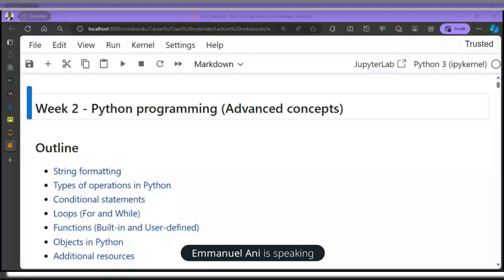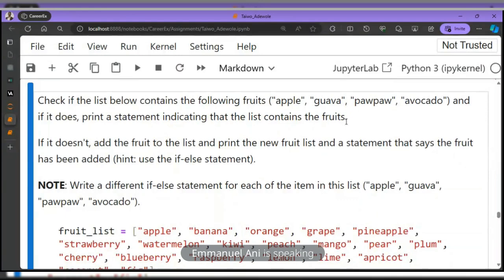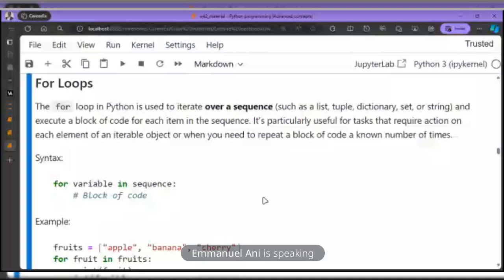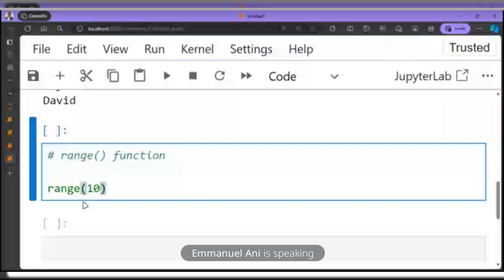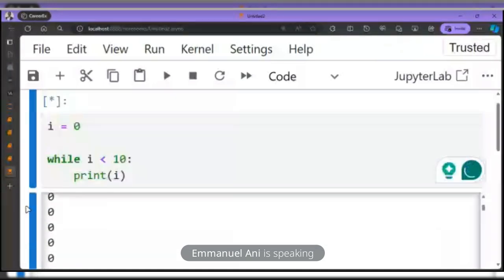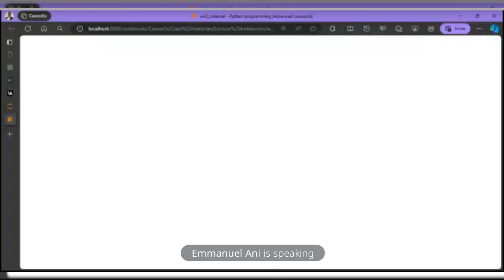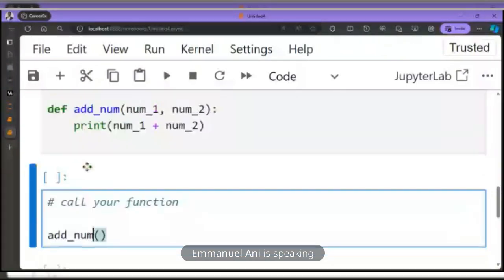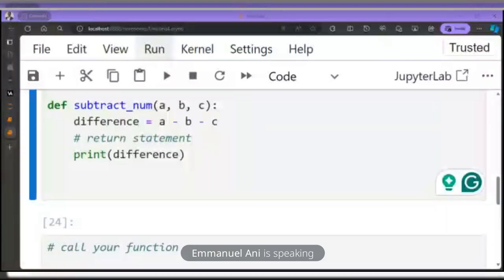Python Programming Advnaced Concept Week 3 Session 5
Description
In today's class, we took the students through more of the core concepts in Python programming. They were introduced to loops (for and while loops) and also functions.

At the end of the class, the students should be able to:
- Explain the concept of loops in Python
- Understand the types of loops and how to use them
- Understand functions and their types
- Know how to create a function.